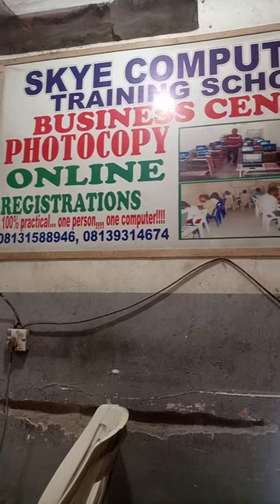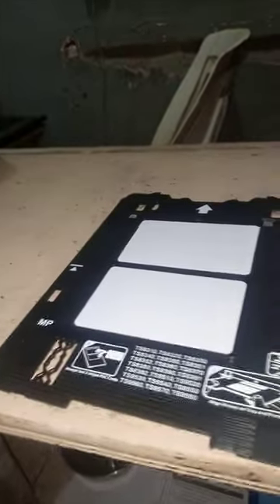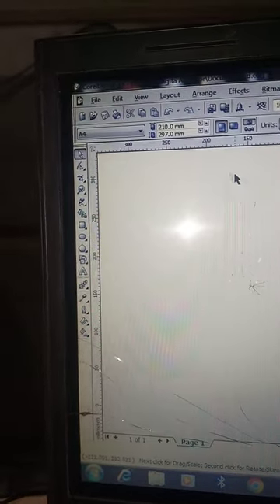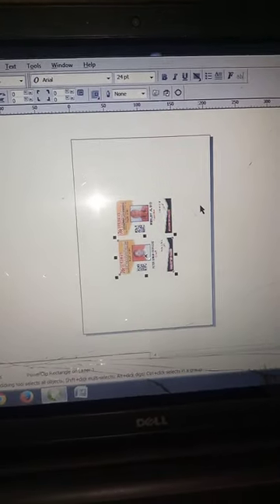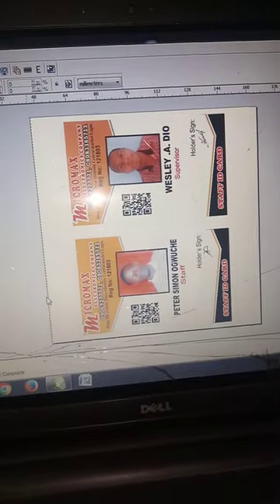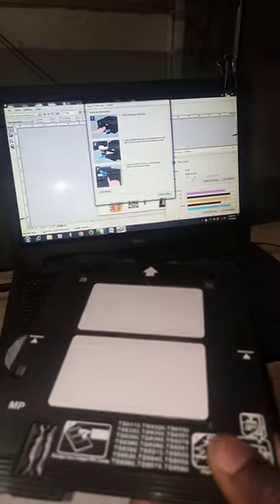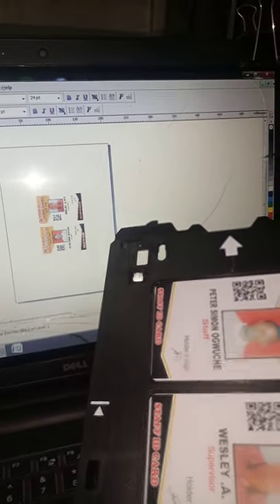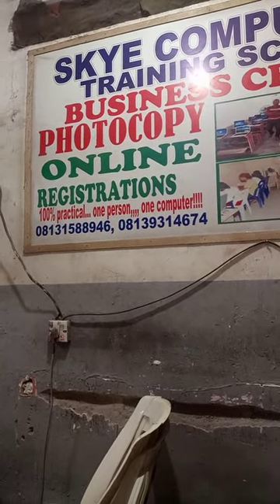Printing Double Plastic ID Card Using Cannon PIXMA TS704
How to Print Double Plastic ID card Using Cannon PIXMA TS704